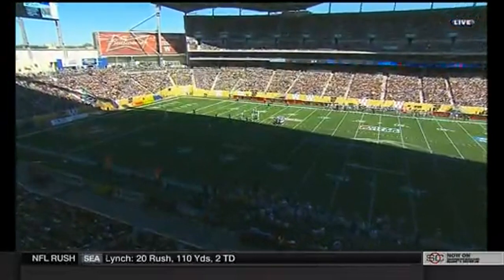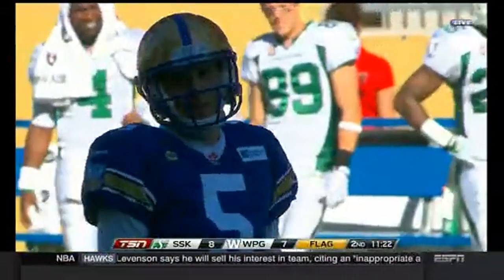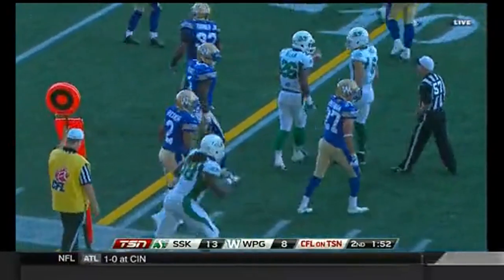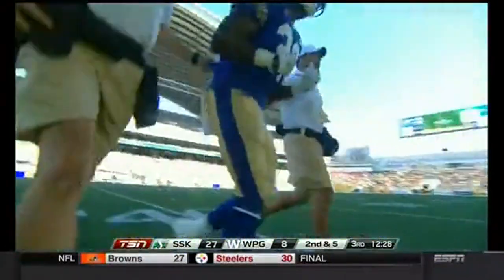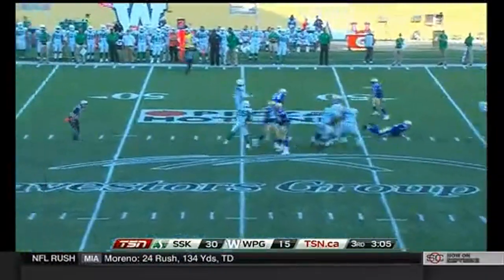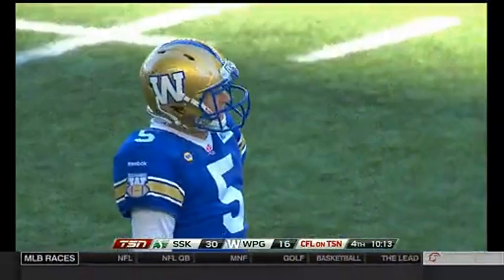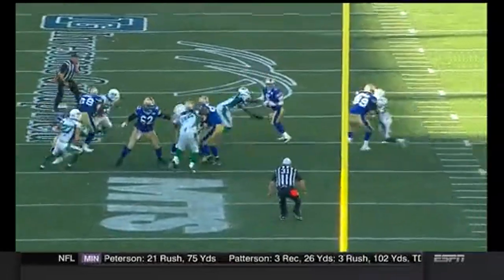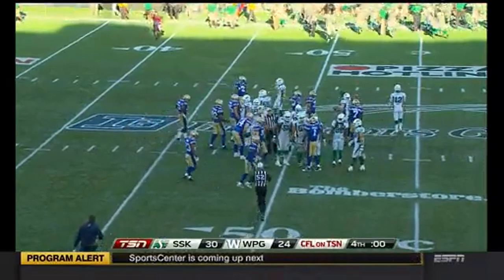September 7, 2014 - CFL - Saskatchewan Roughriders @ Winnipeg Blue Bombers